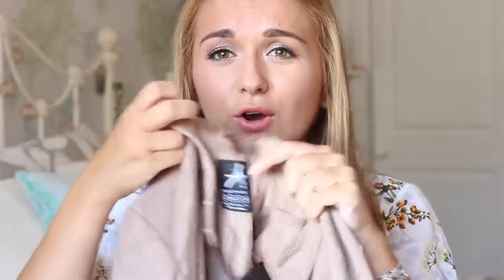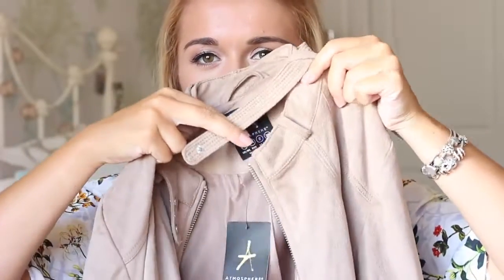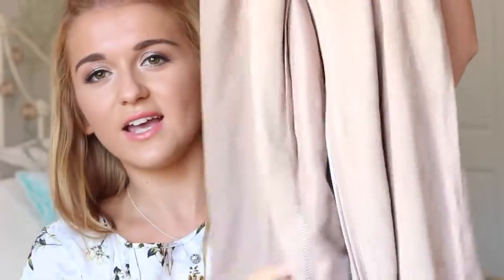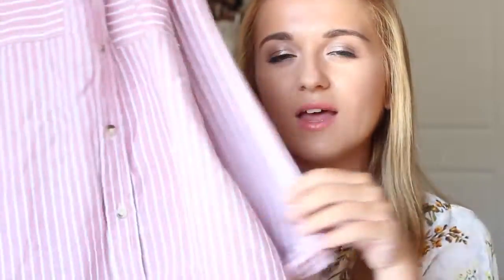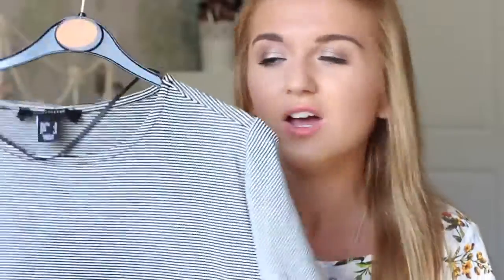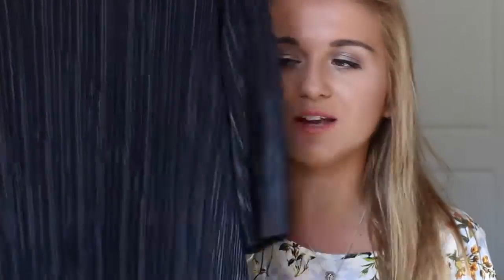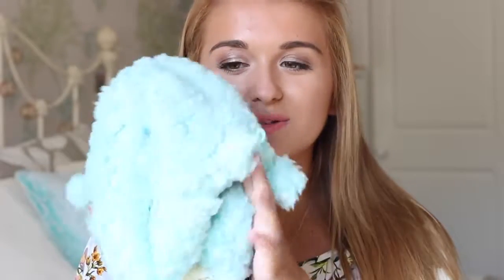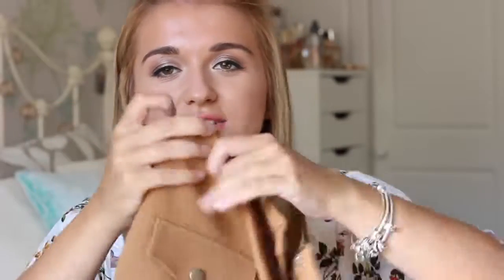Autumn Clothing Haul - Primark, New Look & H&M!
I'VE BEEN SHORTLISTED!! PLEASE VOTE FOR ME AS BEST VLOGGER IN THE BLOGGERS BLOG AWARDS

What I'm Wearing:
Top: Miss Selfridge
Necklace: Pandora
Lipstick: Smashbox Cosmetics Be Legendary Lipstick in Nude Beach